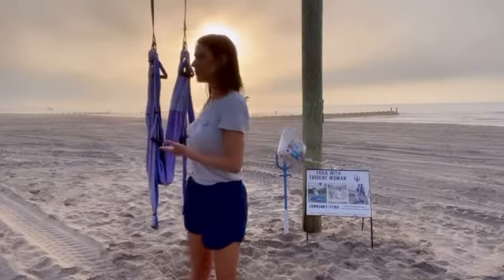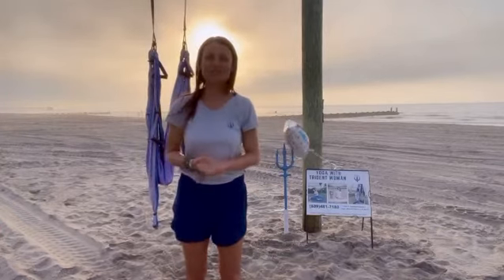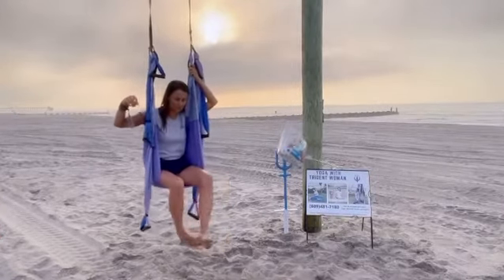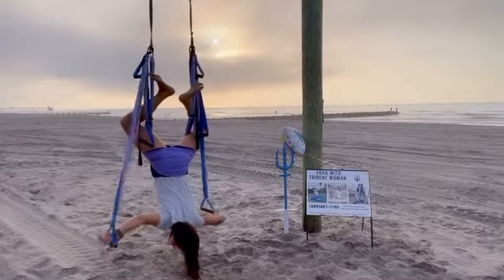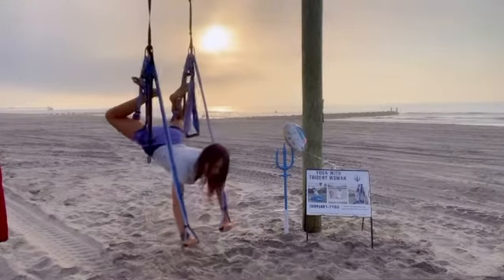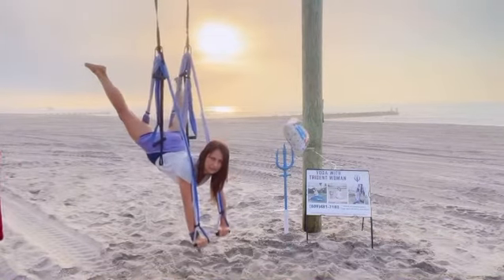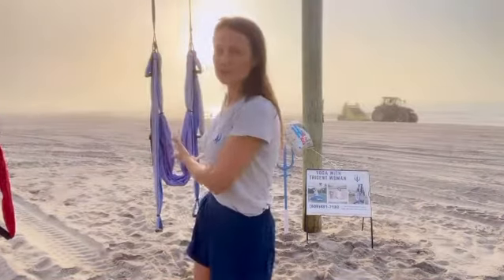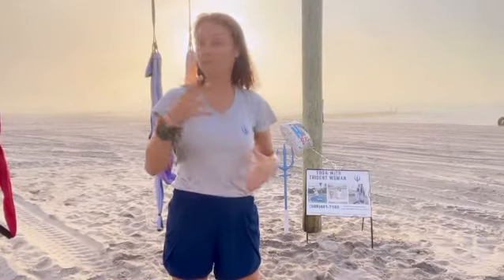HOW TO DO SUPERMAN POSE FROM INVERSION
Trident Woman YouTube channel is a specialized program of health, yoga and awareness.

Sylvia Granato - Trident Woman is yoga teacher who specialize with hip and chest openers practices. She personally explains and demonstrates every aspect of ancient practices and the use of the yoga, speak about health and connect us back with our nature.

Zelle:
Sylwia Granato